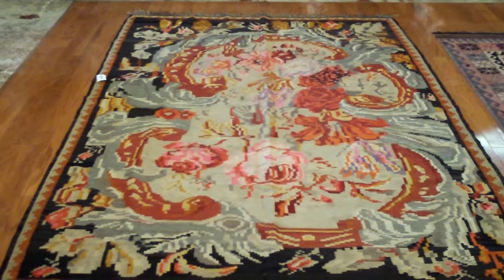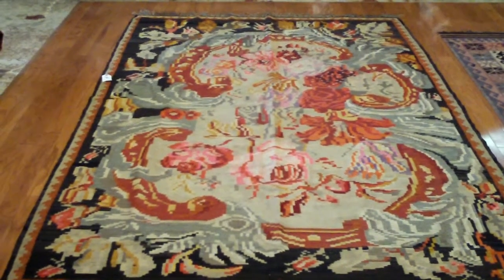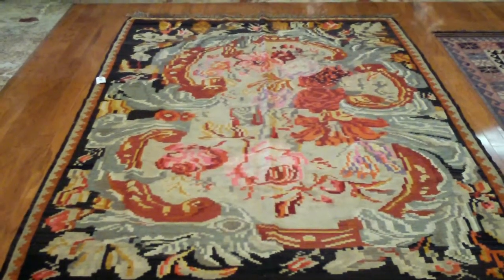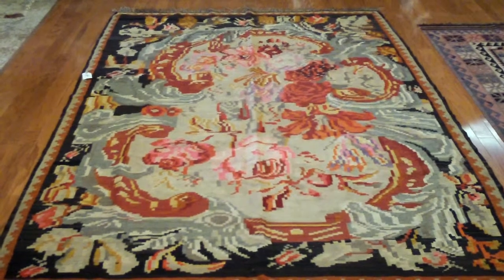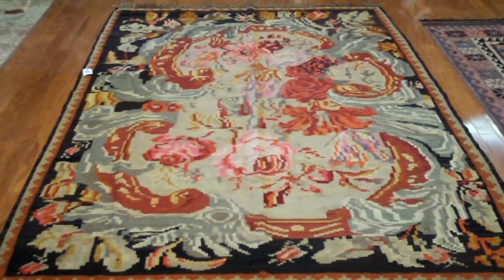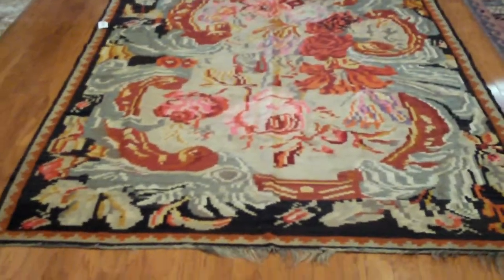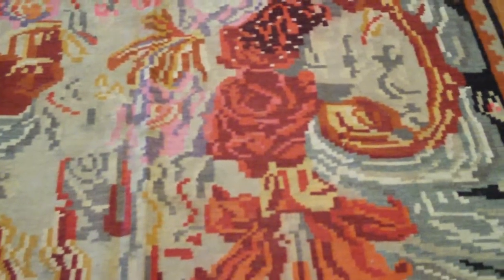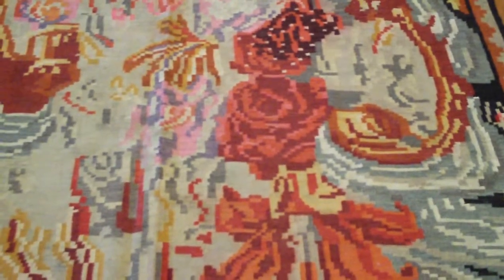Karabagh Caucasian Kilim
French inspired Karabagh Kilim. These cabbage rose floral rugs were made for the Russian market which was heavily French influenced. People either love or hate these.